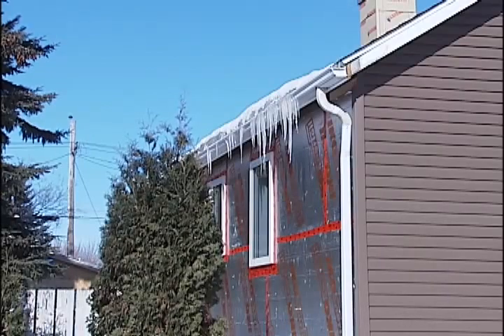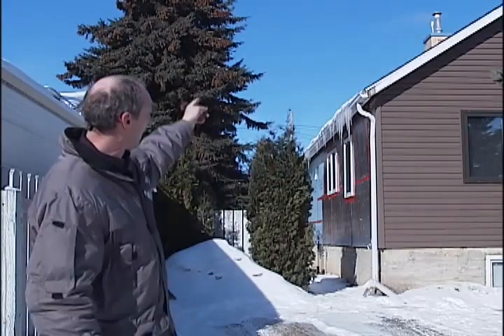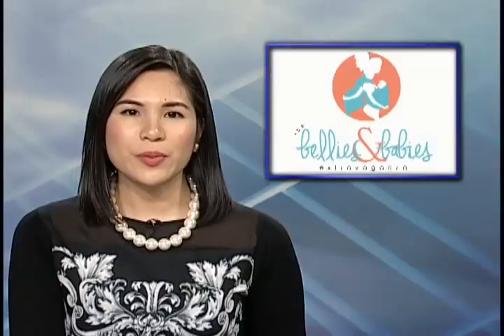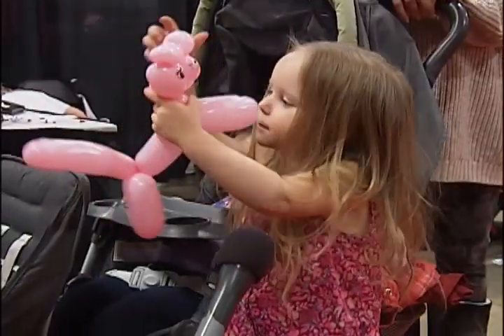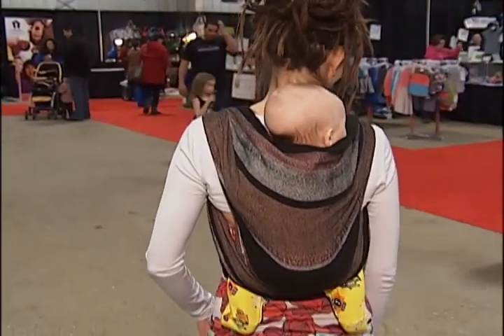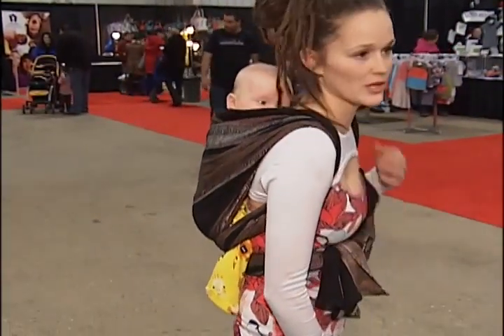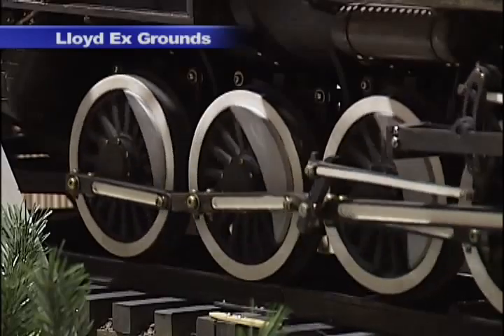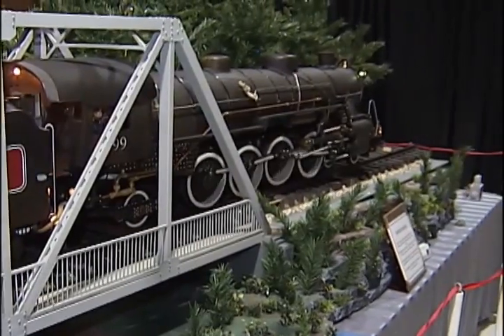NEWCAP NEWS MAR 8, 2014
Today's news stories from Lloydminster and surrounding area including: Leaky Roofs, Bellies and Babies, and Collectors Day 2.